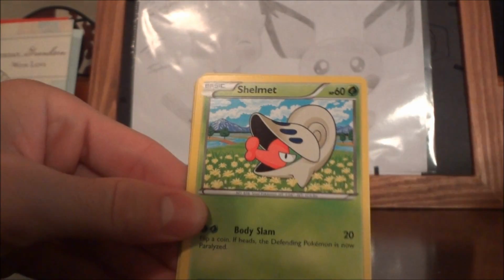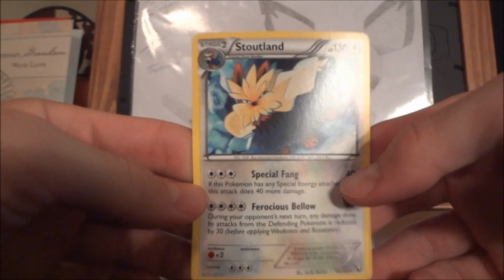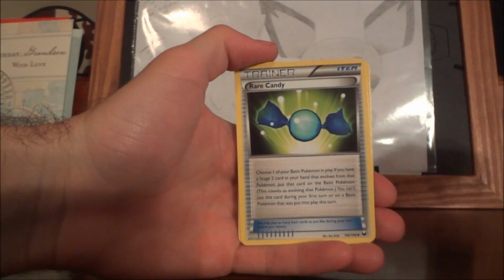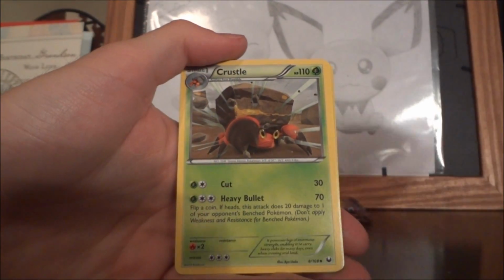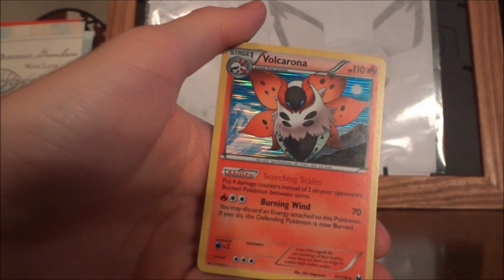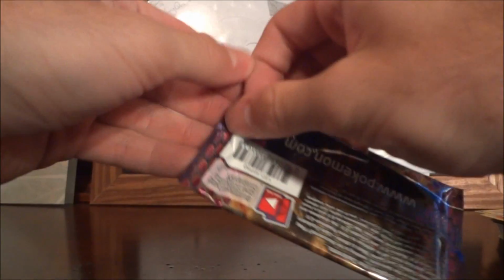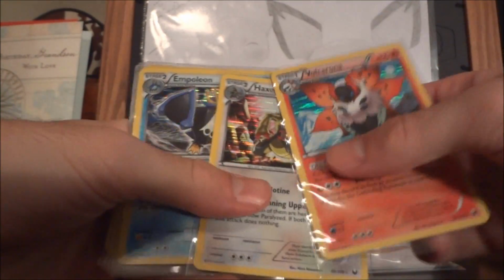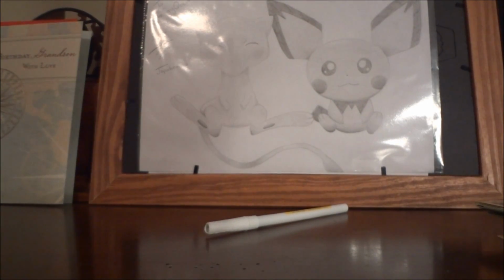Pokemon Dark Explorers 24 Blister Pack Opening, Part 3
good pulls from this part thats for sure.